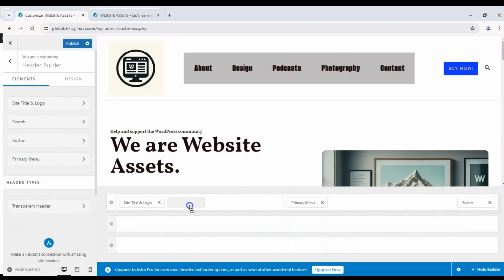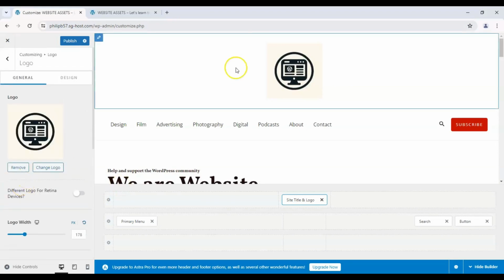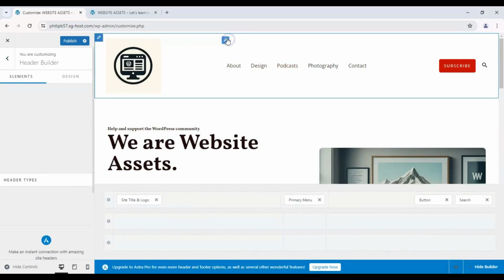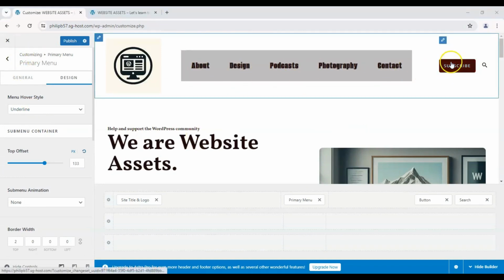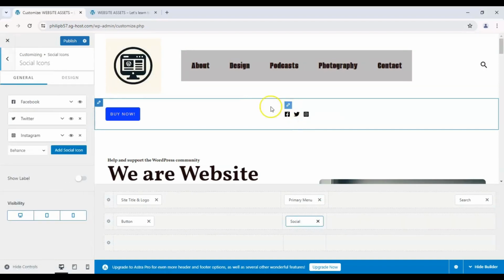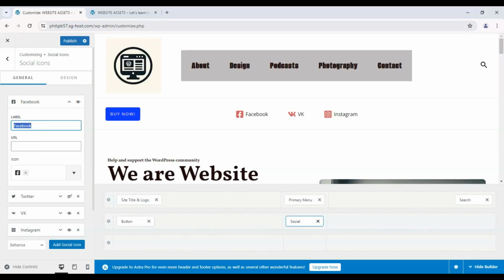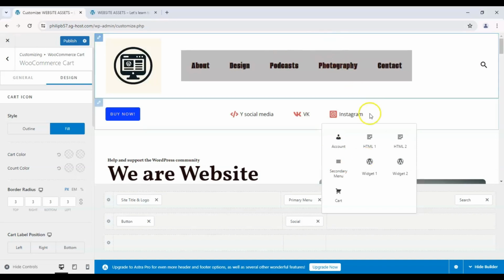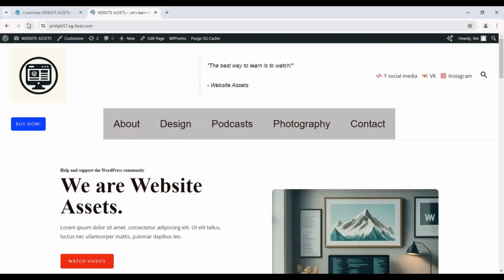How to Adjust Header Section in Astra Theme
Adjust the header section of your WordPress site with our easy-to-follow tutorial for the Astra theme! Learn how to customize the header layout, colors, and elements to match your site's branding. Whether you want to add a logo, adjust the menu style, or change the header's overall design, we'll guide you through the process. Enhance your website's appearance and functionality by making the most of the Astra theme's header customization options.

How to change the logo (01:22)
How to configure the menu (03:00)
How to add buttons (05:22)
How to configure the search bar (06:12)
How to add social media icons (06:38)
How to add other elements (08:22)